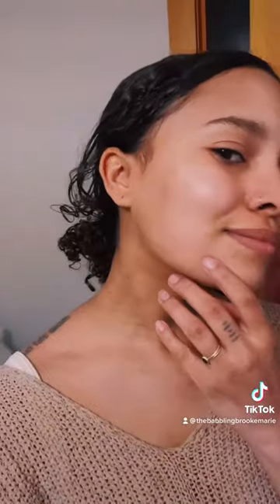Adaptogenic Exfoliator with Reishi Mushroom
When I make the mushrooms for my clay mask, I do a special process where I make a tea from the mushrooms, reduce that down to a very concentrated liquid, mix it with white rice flour, form into clumps and then dehydrate them, and then grind them up in a blender until a smooth fine powder. This not only helps to create a fine powder that mixes better with clay, but it also ensures that any water soluble medicinal constituents get extracted so they are being used on the skin.

When I have the leftover fruiting body, I then grind that up and dehydrate that and keep it for other things. The Reishi powder is very fluffy, so it's great to use in a homemade exfoliator like I'm doing here!